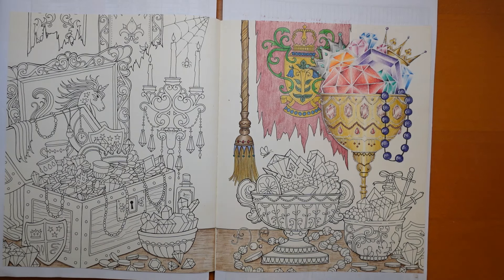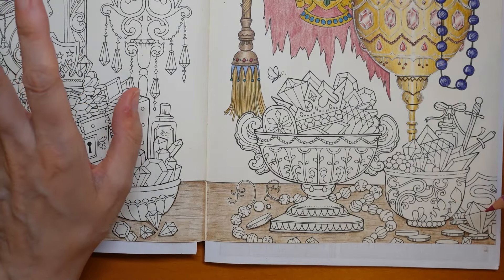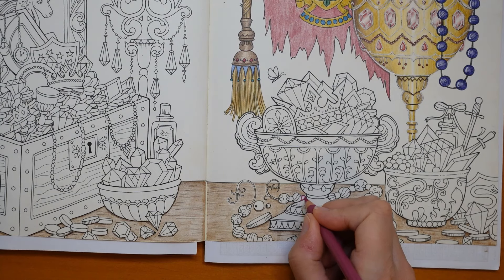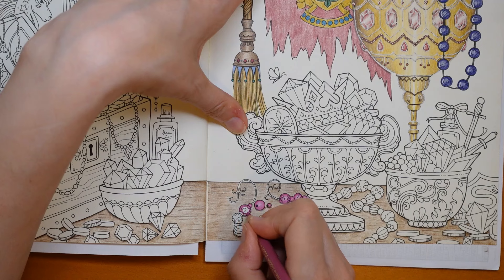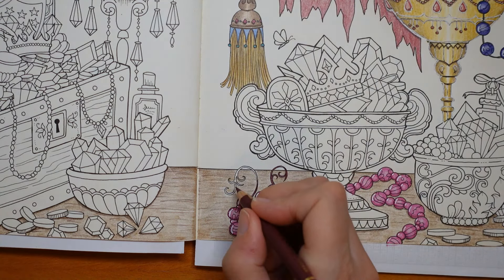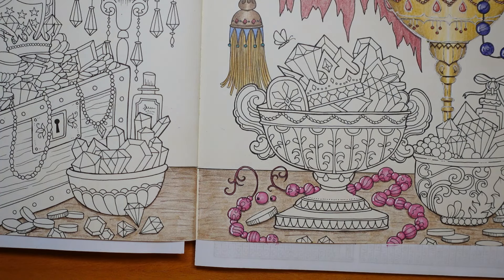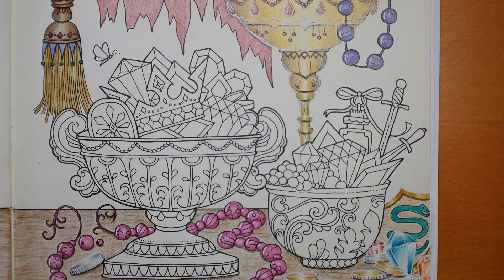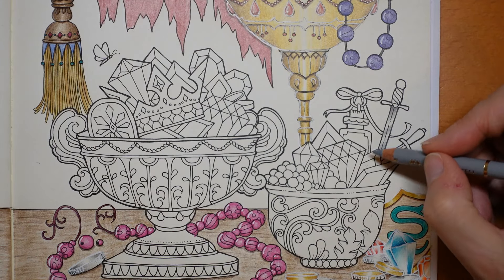Ivy and the Inky Butterfly by Johanna Basford - Dragon Treasure (Part 4)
In this video I colour part of the dragon treasure page in Ivy and the Inky Butterfly by Johanna Basford using Polychromos pencils.